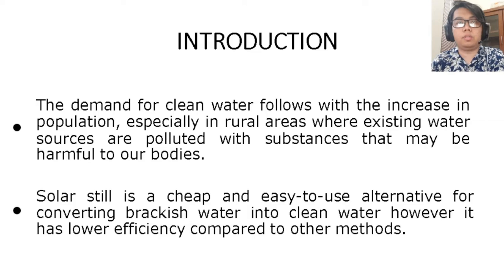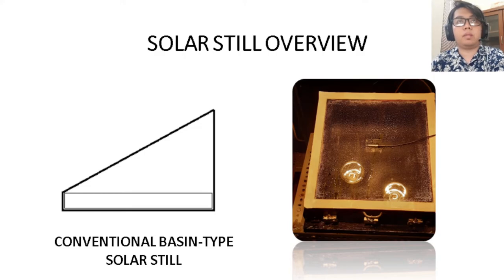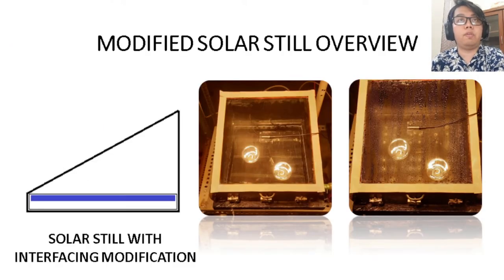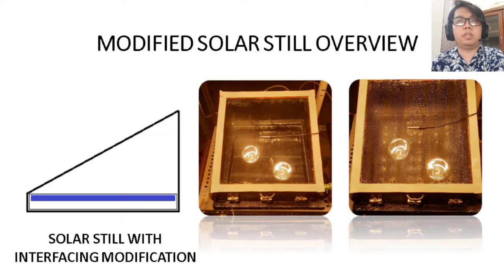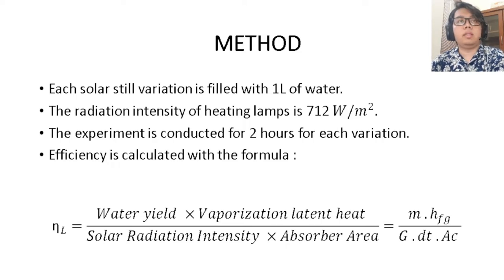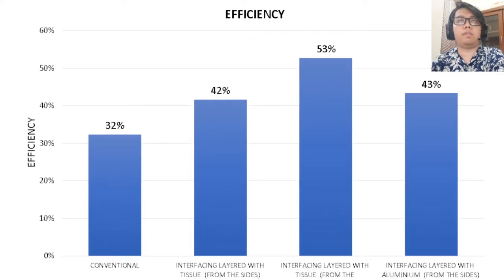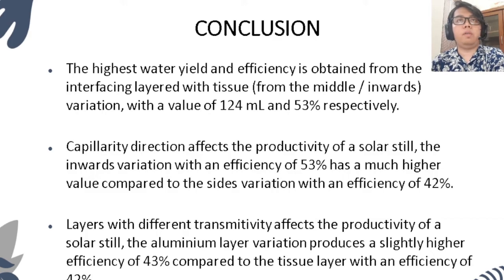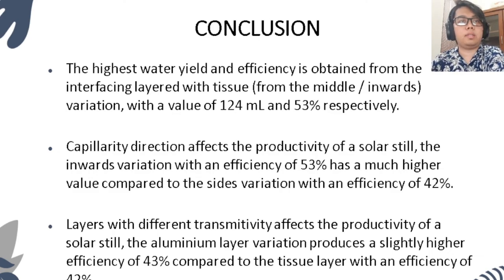BIS-MAS2021_EFFECT OF CAPILLARITY DIRECTION ON SOLAR STILL PERFORMANCE